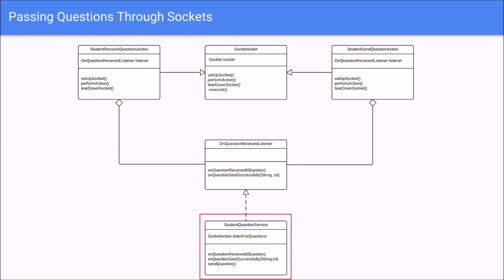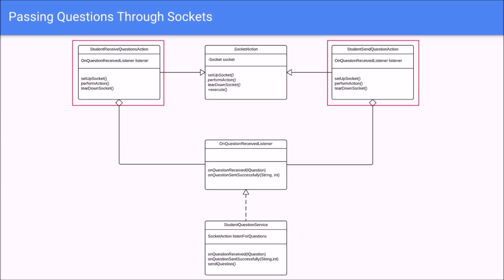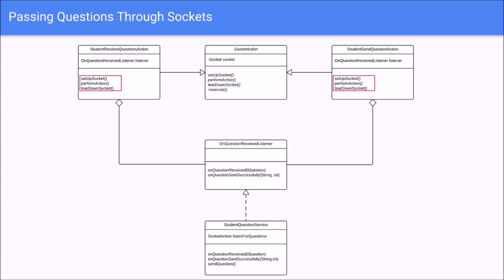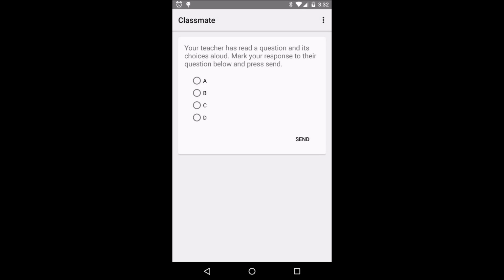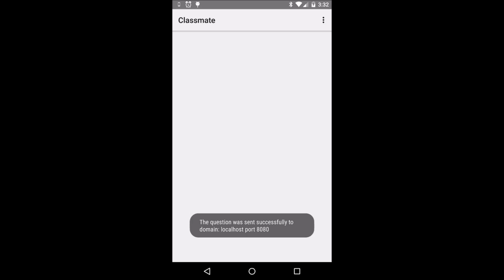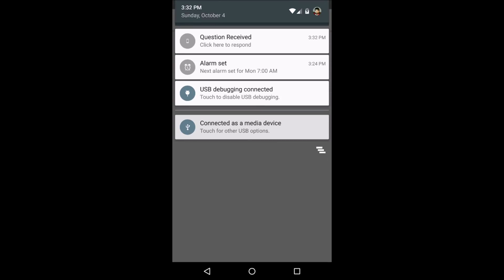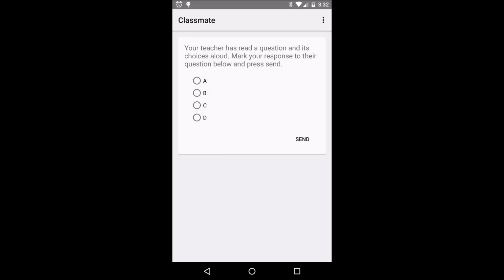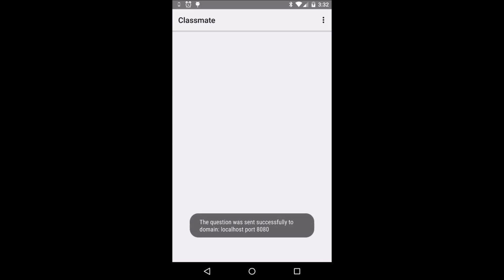Individual Progress 3